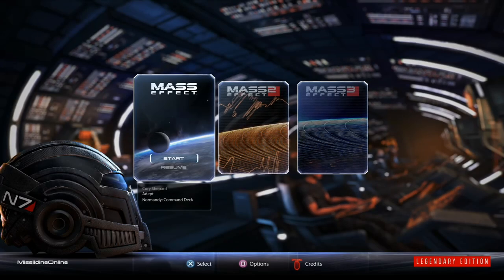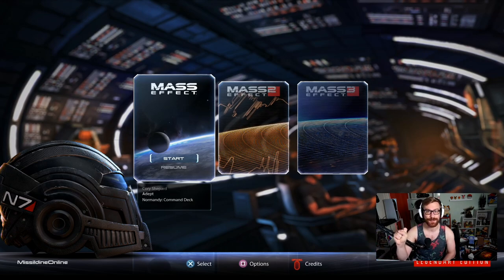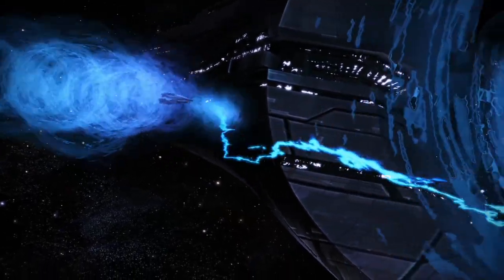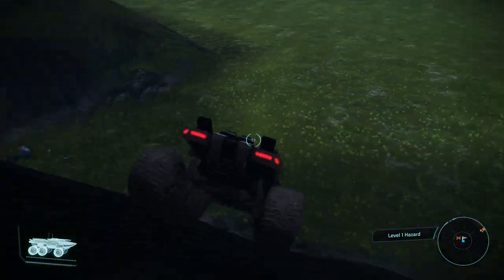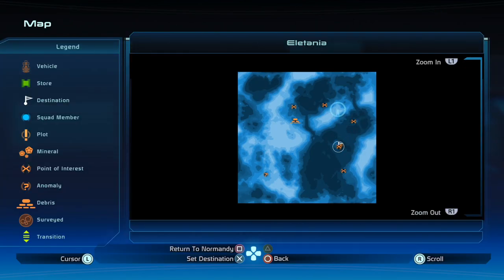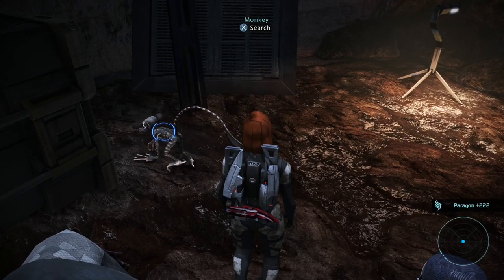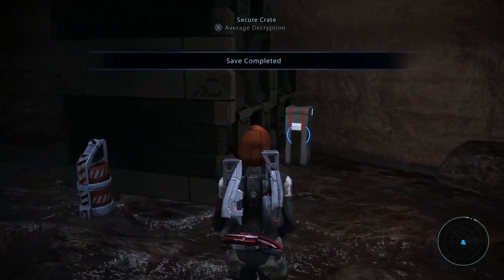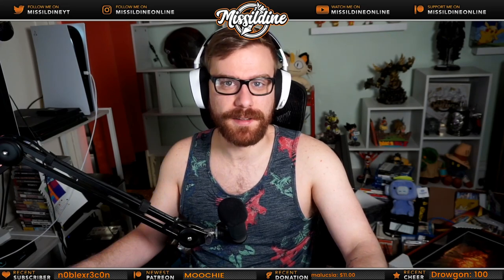How to Get INFINITE PARAGON POINTS | Mass Effect Legendary Edition - ME1 | Principled Trophy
HOW TO GET INFINITE PARAGON POINTS IN MASS EFFECT - Get MAX CHARM right away!

THE BEST MASS EFFECT LETS PLAY ON YOUTUBE!  New Episodes premiering EVERYDAY at 2pm EDT!

🚀 Mass Effect Legendary Edition 100% COMPLETE Walkthrough on Insanity difficulty STARTS NOW! Playing exclusively on Playstation 5 - Introducing Commander Cory Shepard - the savior of the galaxy! This will be a full walkthrough of all 3 games included in the Legendary Edition, and we're starting with the overhauled MASS EFFECT 1.

🚀 Mass Effect Legendary Edition (PC, PS4, Xbox One) is a remastered collection of the famous BioWare sci-fi trilogy.

Thursday - Saturday at 9am EDT

Add me on Playstation: Missildine23
Steam: MissildineOnline
Battle.net: Missildine#1325
Friend Code: 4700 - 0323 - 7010

🚀 Mass Effect Legendary Edition contains single-player base content from all three titles in the Mass Effect trilogy: Mass Effect, Mass Effect 2, and Mass Effect 3.The compilation also includes almost all single-player downloadable content (DLC) that was originally released for each game, such as promotional weapons, armors, and packs. Set within the Milky Way galaxy during the 22nd century, the trilogy consists of action role-playing games in which the player assumes the role of Commander Shepard, an elite human soldier who must unite the galactic community against a highly advanced race of synthetic-organic starships called Reapers. Shepard is a customizable character whose morality is determined by the player, and during each game, the player makes choices that can impact the story in various ways. These choices and consequences can be carried forward through the trilogy.

All three titles were remastered for Legendary Edition, which includes updated textures, shaders, models, effects, and technical features. The games also run in sharper resolutions and at higher frames per second than their original counterparts.The compilation includes a launcher that allows players to start all three titles from one place and a universal character creator that includes customization options from all three games. The default female Commander Shepard model from Mass Effect 3, which was previously unavailable in prior installments, is now usable across the trilogy. The second and third entries feature similar gameplay to their original versions, but have received some adjustments, such as the rebalancing of the "Galactic Readiness" system from Mass Effect 3 to compensate for no longer having a multiplayer mode. Also new to each game is a photo mode.

Mass Effect has received more extensive upgrades than its counterparts, and is akin to a partial remake. The game includes additional visual updates, such as the addition of smoke effects and volumetric lighting to certain levels, and modified skyboxes. Combat has been updated in an attempt to feel more consistent with the sequels, including improved aim assist with a stickier lock-on, a dedicated melee button, rebalanced weapons, and smarter enemy and squad artificial intelligence. Certain boss encounters have received adjustments in order to feel less frustrating, such as expanded layouts and more frequent auto-saving. The Mako, which is an all-terrain vehicle that is primarily used by the player for traversal, has received a speed increase and updated physics. Exploration around the world has also been tweaked, such as reduced time spent in elevators that are utilized as a way to hide loading screens, which was a commonly criticized aspect of the original game.